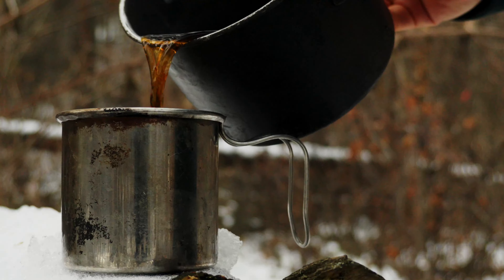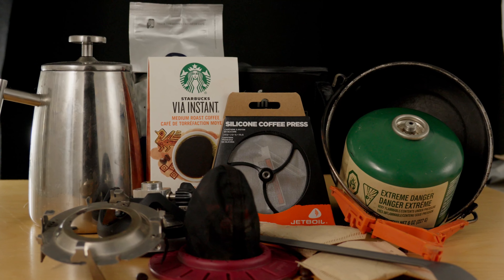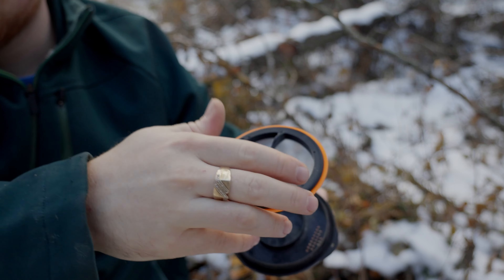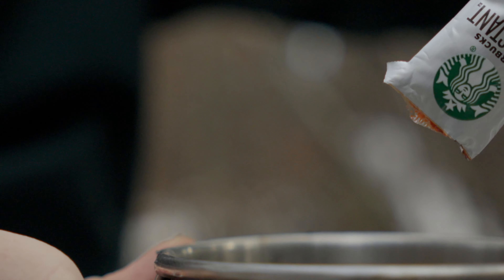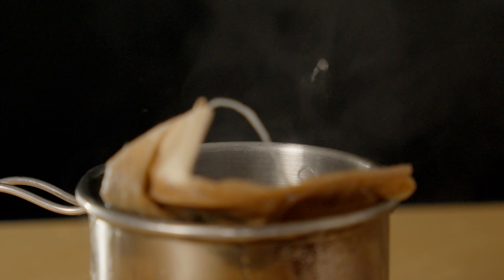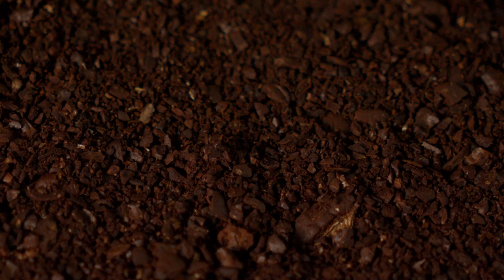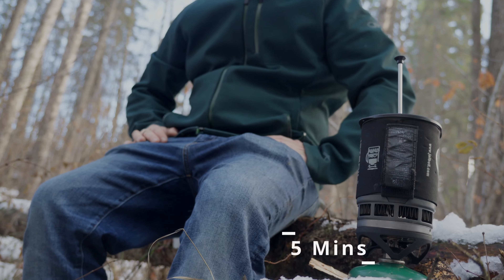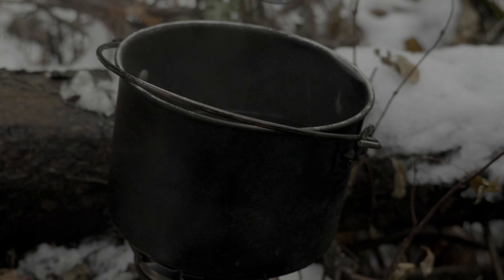Your Camp Coffee Could Be Better… Make GREAT Camp Coffee EASY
Making a great cup of coffee while camping, backpacking, hunting, or exploring isn't a skill that everybody would agree is essential. However, making a great cup of coffee in the outdoors can bring you a greater level of comfort than even heavier items, and isn't the point of camping to not just survive, but be COMFORTABLE in places that... are not so comfortable?

You don't need a fancy coffee maker to make delicious coffee. Spend three and a half minuities and learn some hacks, tips, and tricks to level up your coffee game.

00:00 Why Make Better Coffee?
00:24 Mission
00:35 Method
01:58 Technique